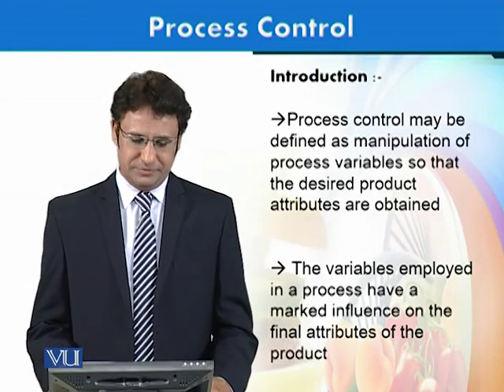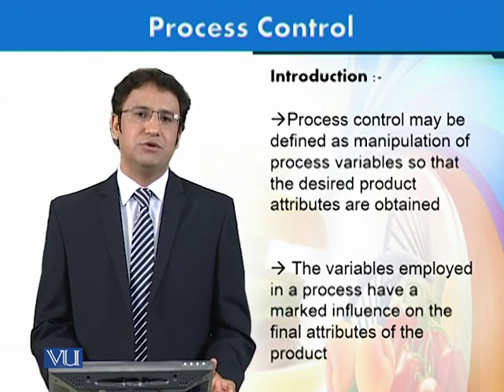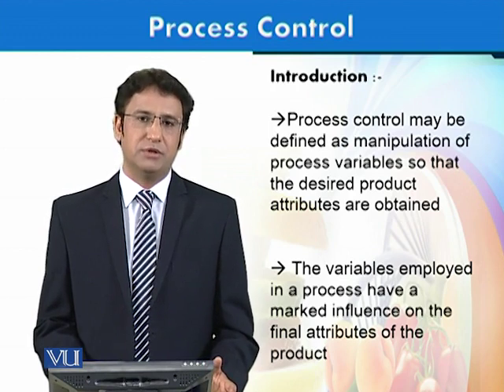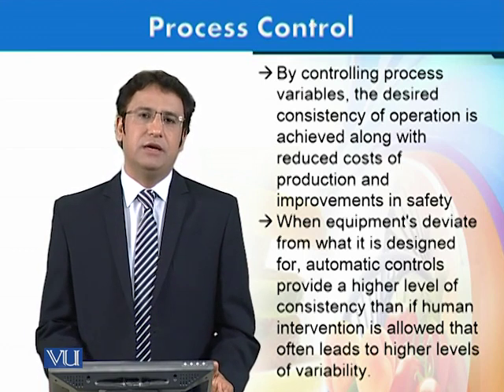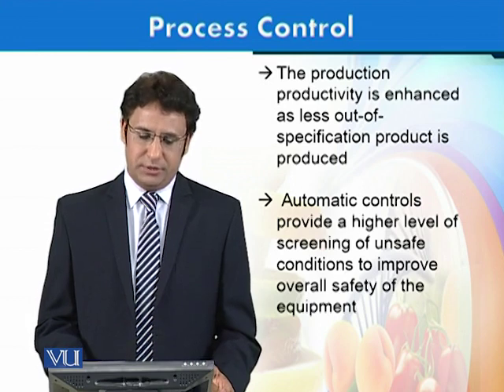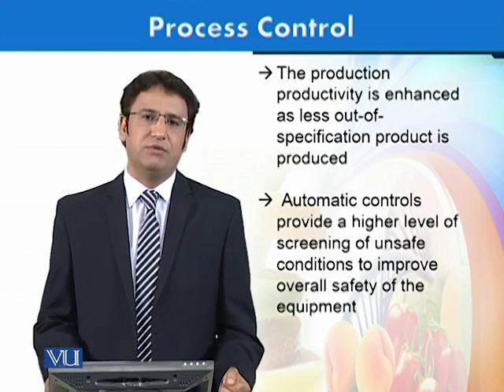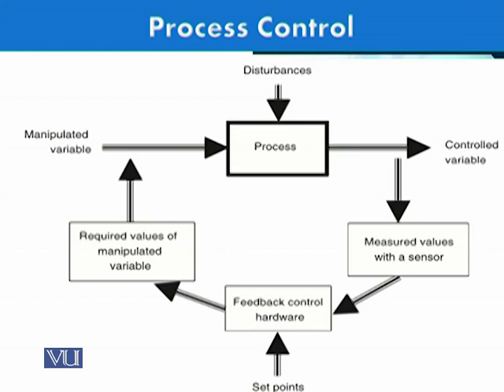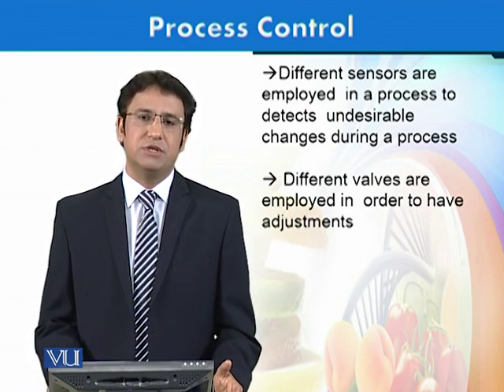BT404_Topic147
BT404_147
Process control